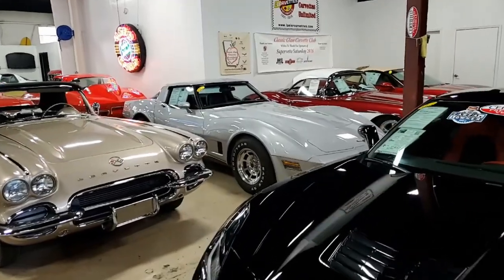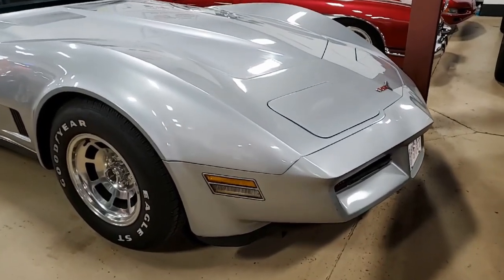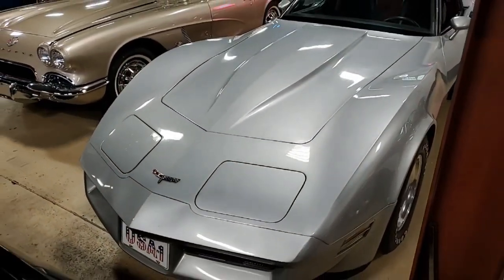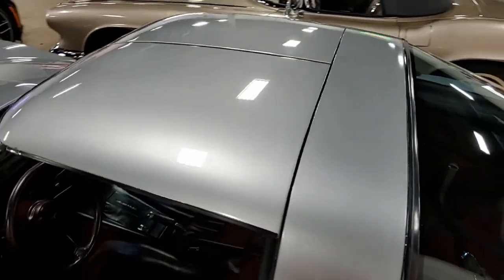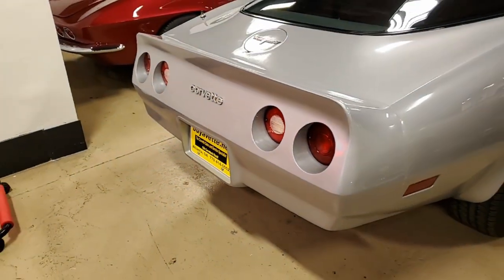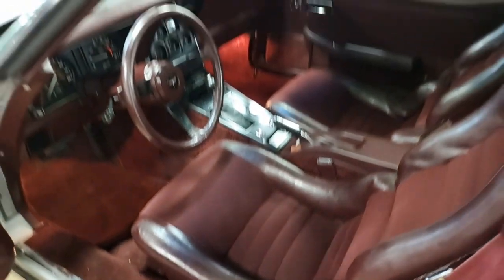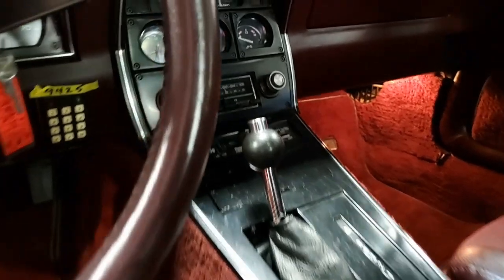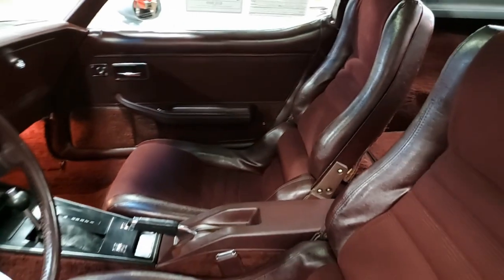1980 Chevrolet Corvette Coupe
1980 Chevrolet Corvette Coupe For Sale

Code correct Silver exterior, code correct Claret cloth interior.

190hp 350ci engine, automatic transmission, posi rear-end.

Features include air conditioning, power steering, power windows, power brakes, power antenna, tilt-n-tele, AM/FM radio, slotted aluminum wheels, cargo shade.

Originally assembled on May 19, 1980, this 1980 Corvette is in good condition. This car's odometer shows 45,888 miles, which are documented as actual. This car's paint is in overall good condition, with a good shine. Taillights, exterior door handles, and slotted aluminum wheels are vg. Center caps are vg-exc, and vintage Goodyear Eagle ST raised white letter tires show an average of 7/32nds tread depth remaining. The interior of this 1980 Corvette shows good-vg RARE cloth seats, vg gauges, GM seatbelts, and carpet, and good condition dash pad. Correct appearing AM/FM radio is in place, and a vintage keypad style aftermarket alarm has been installed at some point. Correct air cleaner, carburetor, intake manifold, ignition shielding, valve covers, a/c compressor, and air pump are all in place, and the frame is solid. Included with this car will be the original owner's manual portfolio, warranty booklet, consumer information booklet, build sheet, and a few repair invoices, dating back to 1984.

46K Miles.